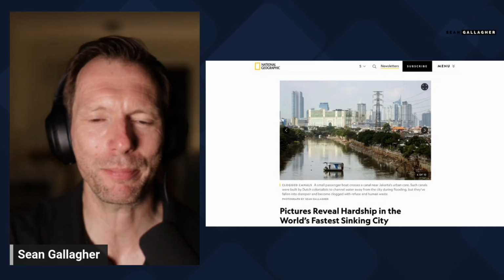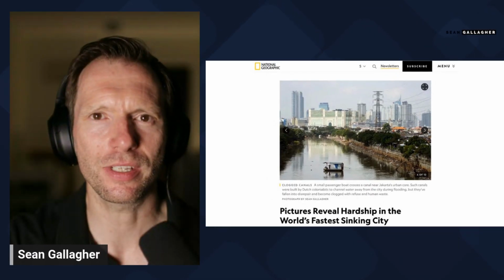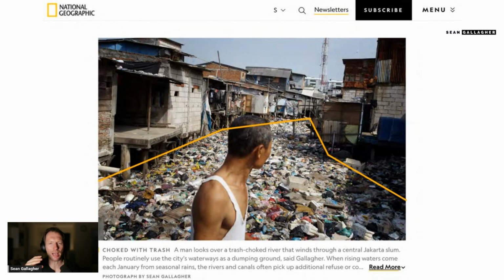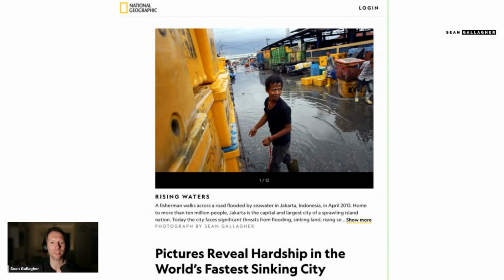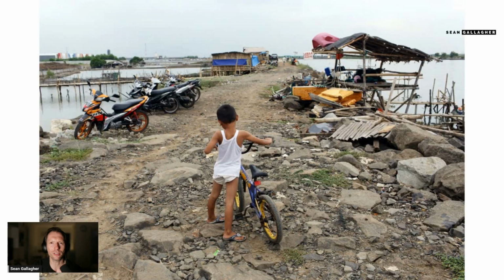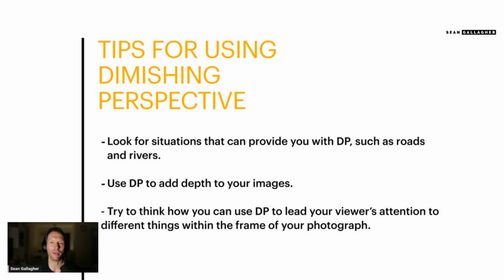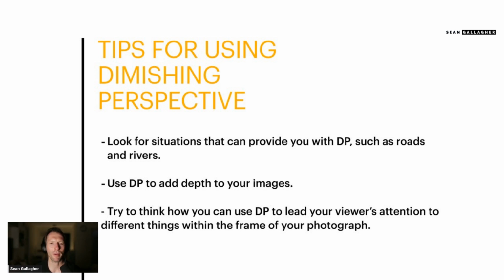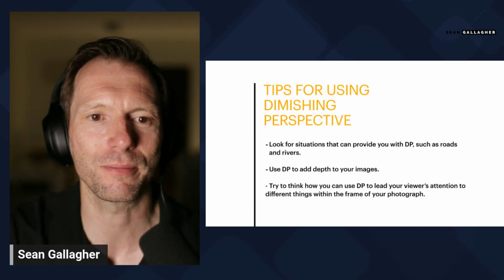Diminishing Perspective - Composition Tips From a National Geographic Photo Story - Livestream Clip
🚀 Transform your photography and join my mentorship program for one-on-one video calls, mentee group seminars and membership to an exclusive global community.

📕 Download your copy of my new eBook, 'The Camera Doesn’t Matter - Professional Secrets for the Amateur Photographer'

In this clip from the livestream, ‘5 Photography Composition Tips From a National Geographic Photo Story’, you will learn how to use the photography composition technique of ‘Diminishing Perspective‘

This clip is from the livestream video that streamed on 14 July 2024.

The livestream was an in-depth discussion of the previous video on my channel, ‘5 Photography Composition Tips From a National Geographic Photo Story’.

I draw upon my 15+ years as a professional photojournalist and filmmaker, to give you advice to how you can take your photography to a new level using these tips. By knowing and understanding these techniques, I hope you can use them  to improve your images.